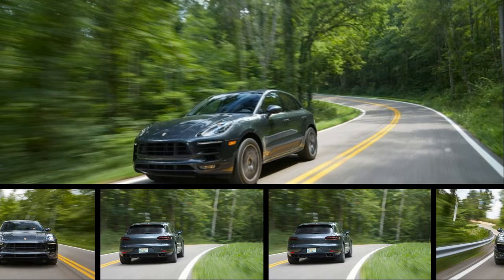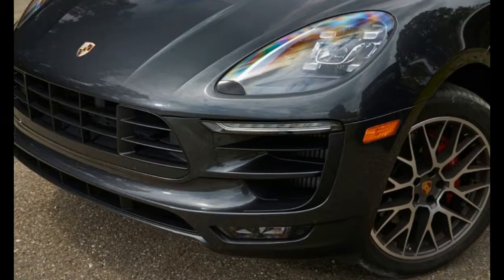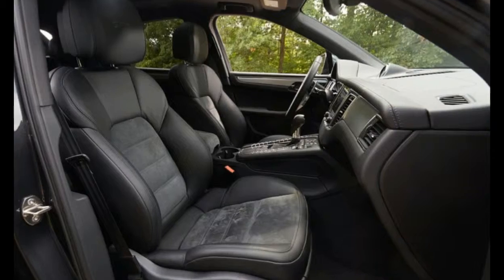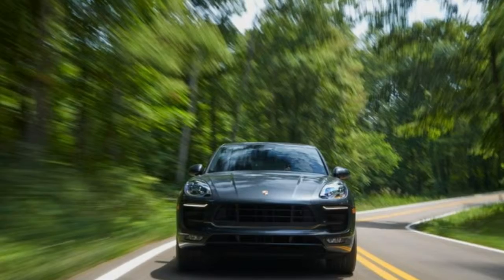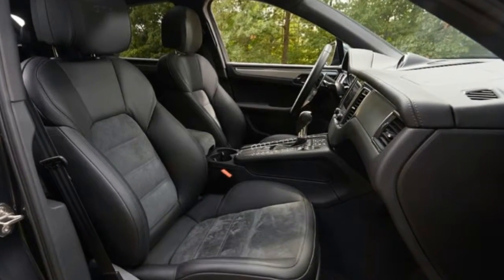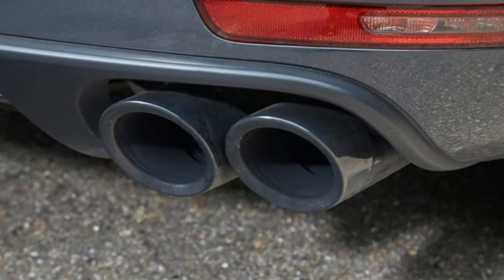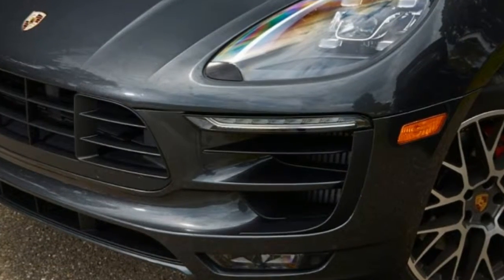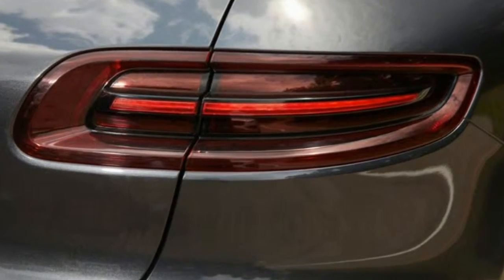[ WATCH ] New Porsche Macan GTS Review 2017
Porsche’s marketing department likes to say that the Macan is a compact crossover, but that’s not how we see it—especially not in its new GTS trim. Compared with others in its segment, the Macan GTS has a low-slung body free of gaudy plastic cladding, a ferocious appetite for high-performance driving, compromised rear-seat and cargo space, and relatively limited off-road capability. So why not call a spade a spade and label the Macan as Porsche’s hot hatch?

GTS Marks the Spot

To the casual observer, the 360-hp GTS doesn’t appear to be the hottest Macan variant—after all, the 400-horse Macan Turbo will beat it in a straight line. But as we’ve seen on similar versions of the 911 and Boxster/Cayman, Porsche’s subtle GTS treatment is more focused on overall driving pleasure than on outright speed. Standard Macan GTS fare includes electronically adaptive dampers, a stiffer rear anti-roll bar, larger front brakes borrowed from the Macan Turbo, and an air-spring suspension that’s slightly lower and stiffer than that of the 340-hp Macan S. Our test car also came equipped with Porsche’s $1490 torque-vectoring system that can lock the rear differential and apply braking to the inside rear wheel to assist rotation during cornering.
The Macan GTS proves itself a phenomenal companion on twisting back roads. Composed, planted, and unflappable, it does exactly what it’s told, the steering wheel, throttle, and brake pedal each responding to inputs with a satisfying linearity. With the Macan’s suspension hunkered down in its lowest setting, it’s easy to forget that you’re piloting a 4500-pound piece. Body roll is minimal, and it’s difficult to catch the chassis out of sorts, even at high speed over quick elevation changes and through tight corners.

The Macan’s grip threshold is high, and its 3.0-liter twin-turbocharged V-6, with 369 lb-ft of torque available from 1650 rpm, powers the car out of corners with impressive immediacy. And yet, for all of its sports-car-like moves, the Macan can be a remarkably serene cruiser if you stay out of its Sport or Sport Plus driving modes. Ride quality is composed and impact harshness is well controlled, with some credit due to the relatively tall tire sidewalls wrapped around 20-inch wheels. (The Macan offers optional 21-inchers, and 22-inch wheels are not unheard of in this class.)